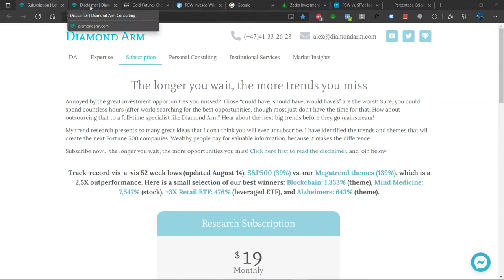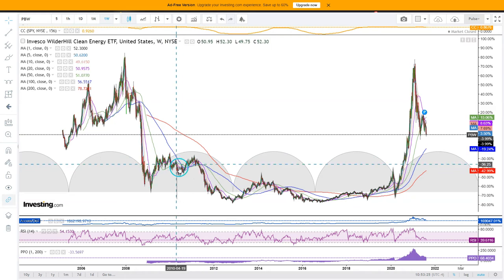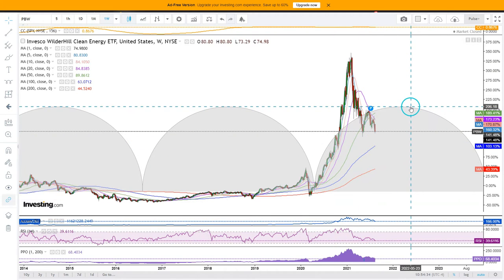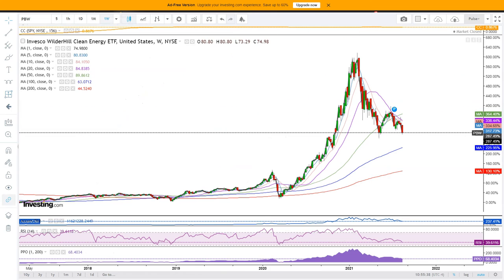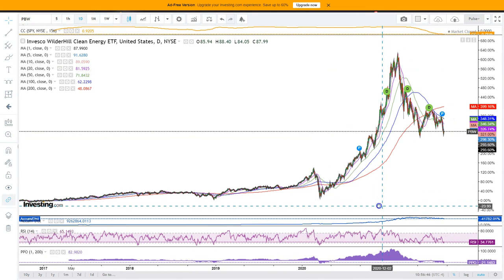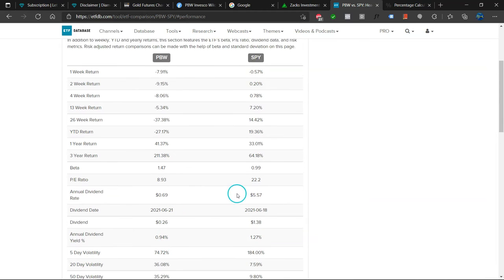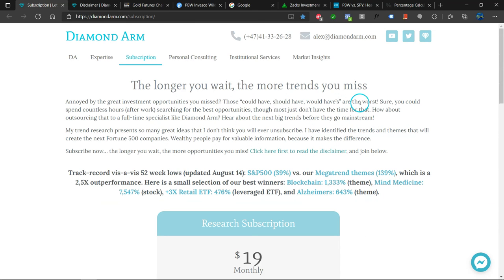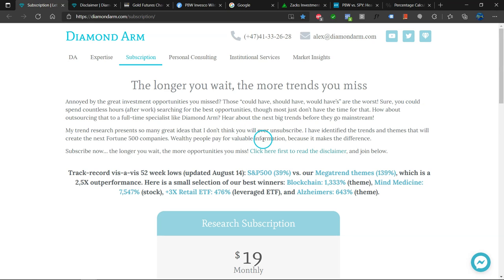Clean Energy ETF | Double-bottom to Save the Day? | ($PBW)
Clean Energy ETF: Technical and fundamental analysis from a long- and short-term perspective.